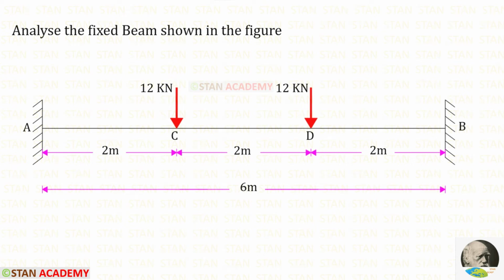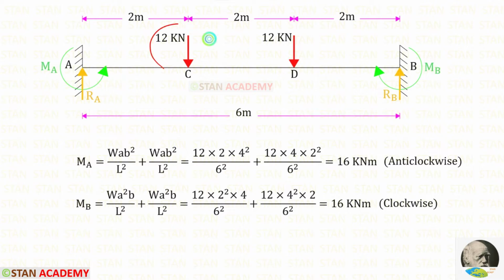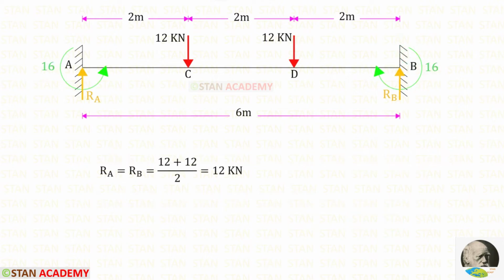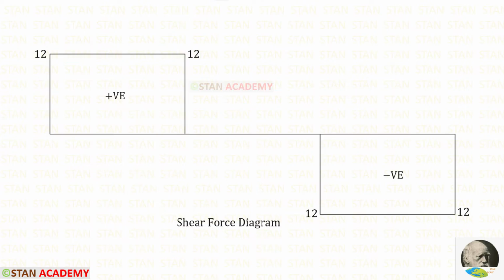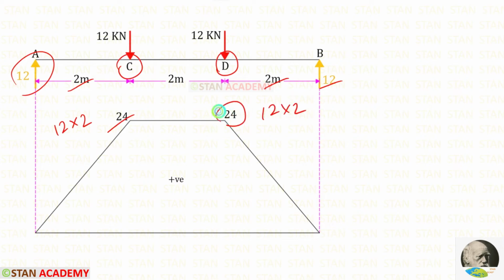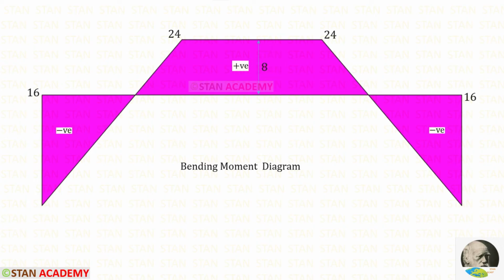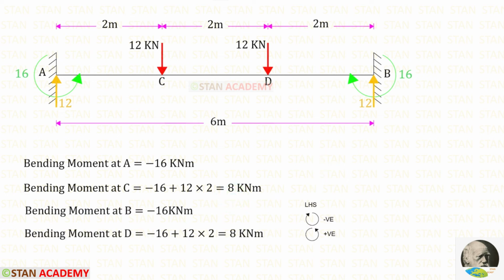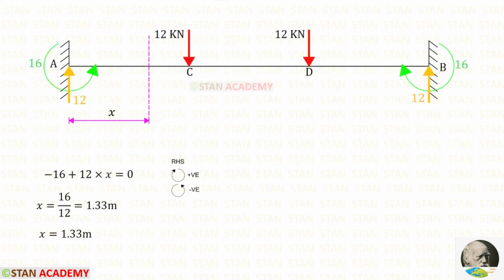Analysis of Fixed Beams - Problem No 3 ( With Two Symmetrically Loaded Concentrated Loads)